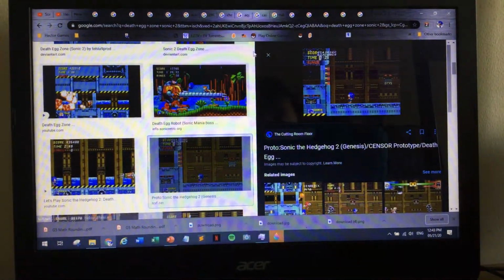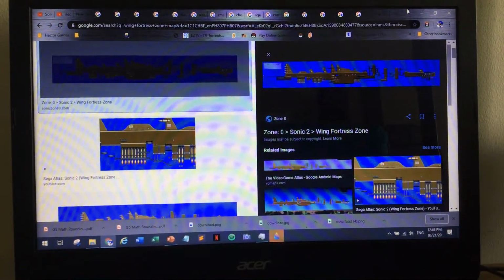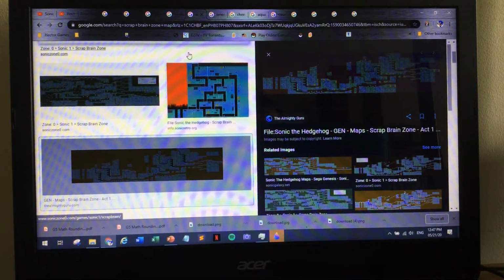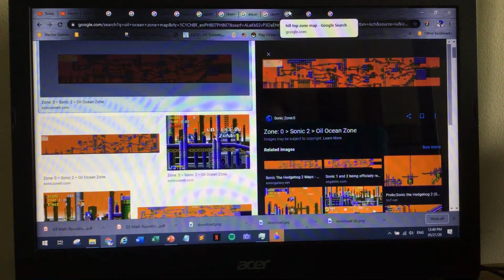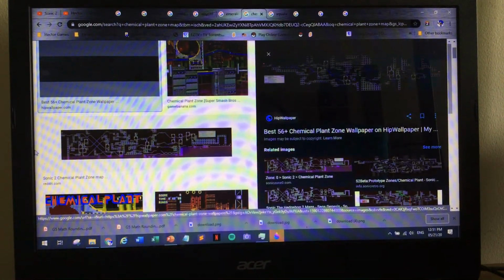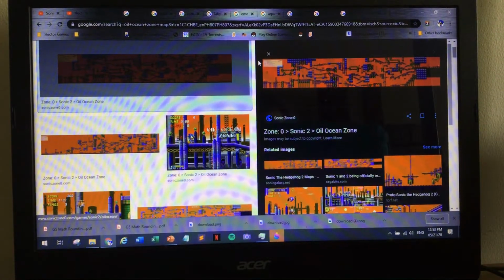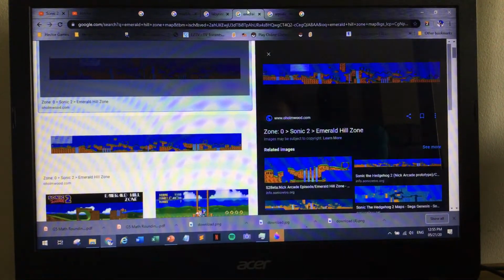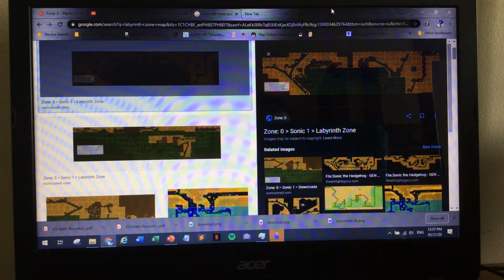All Sonic 1 and 2 Zones ranked (Genesis) (read desc after watching the whole video)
I meant 8 times for the last 2 words not 3 times